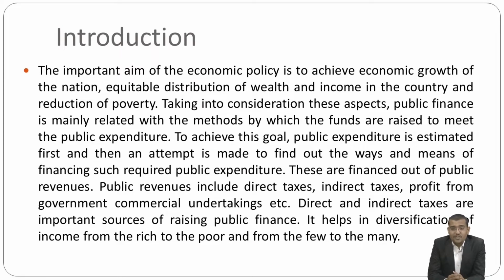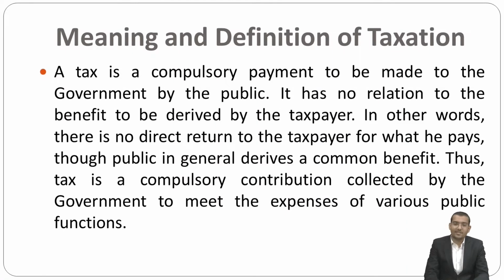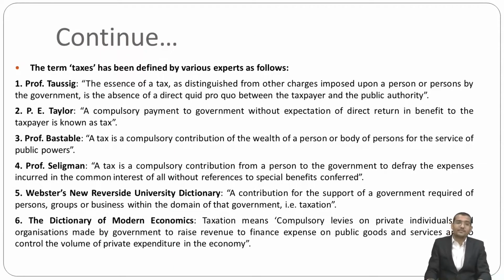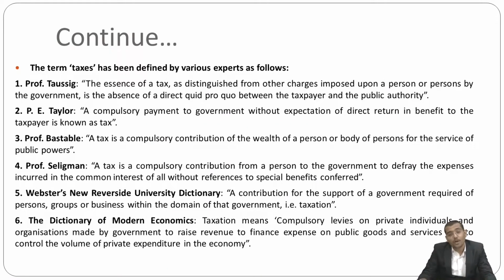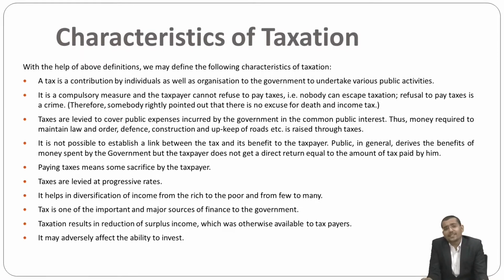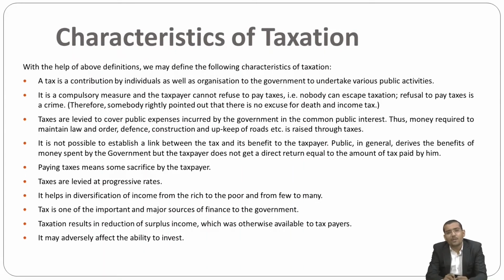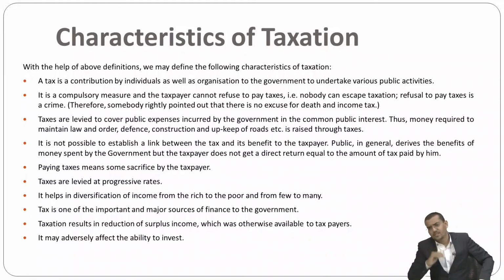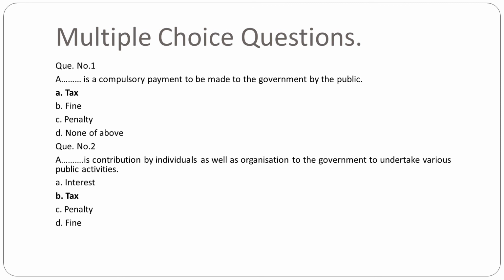BBAR-501, DIRECT AND INDIRECT TAXES, BLOCK 01: BASIC OF INCOME TAX, UNIT 01: INCOME TAX ACT, 1961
INTRODUCTION, MEANING, AND DEFINITION OF TAXATION, CHARACTERISTICS OF TAXATION